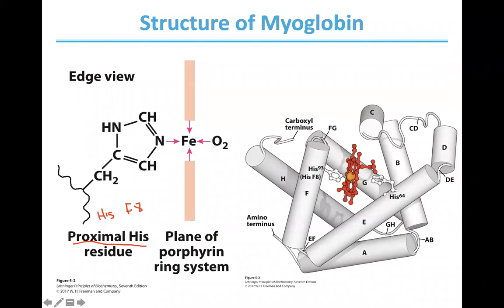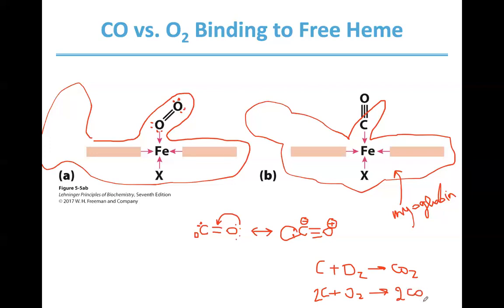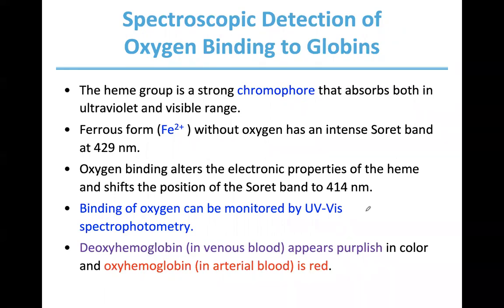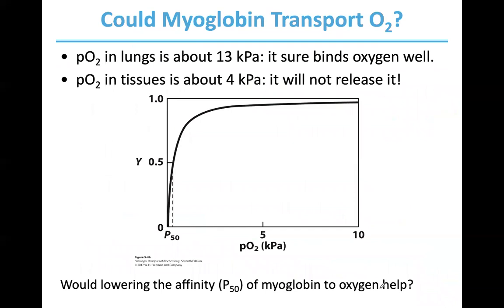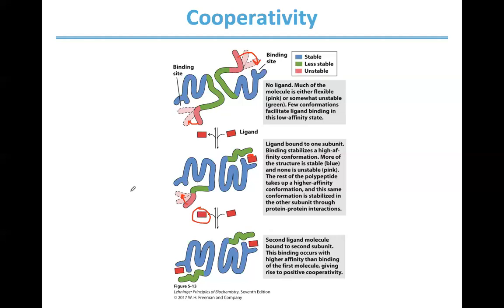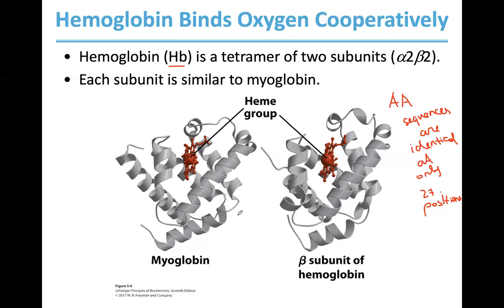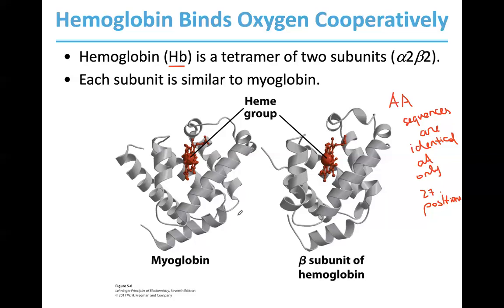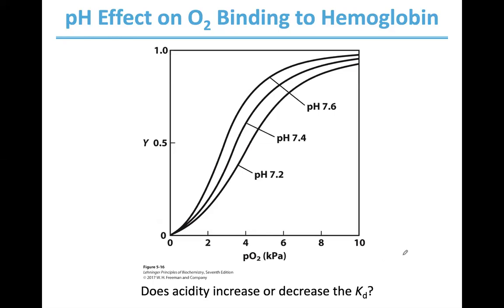4375 001 September 25, 2020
Chapter 5 of 4375 001 class